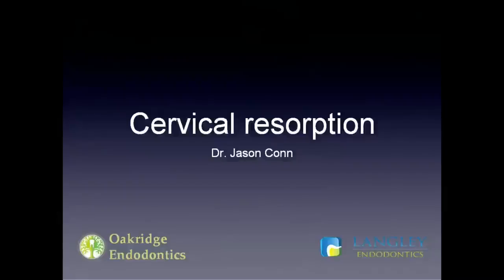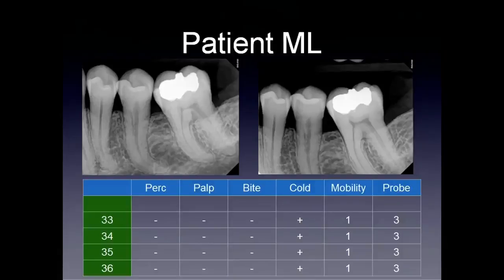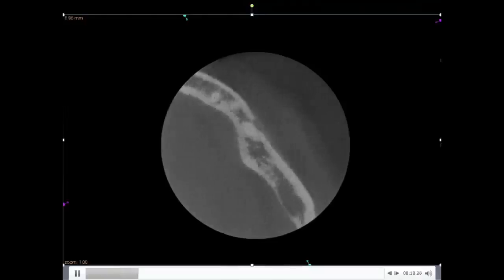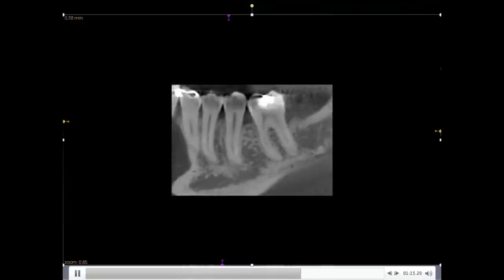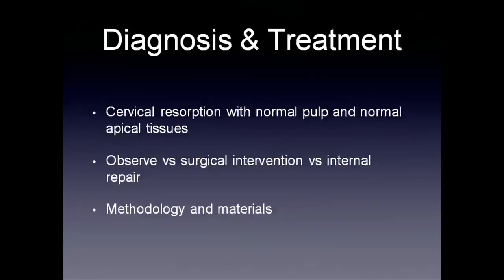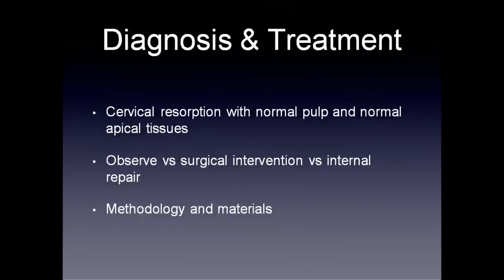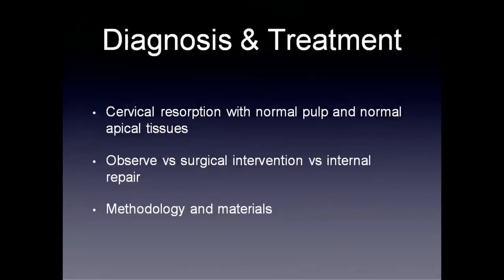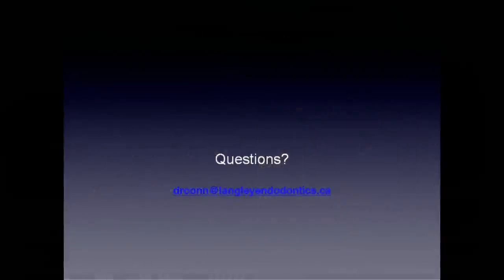Cervical Resorption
Langley Endodontics in Langley BC.

Dr. Jason Conn discusses 1 case study on cervical resorption with normal pulp and normal apical tissue.

Our expert team, led by Dr. Bittner and Dr. Conn, includes an experienced endodontic staff that is proud to provide the highest standard of professional care in a friendly, comfortable environment.

Our services include:
• Root Canal Retreatment
• Endodontic Surgery
• Cone Beam CT Imaging